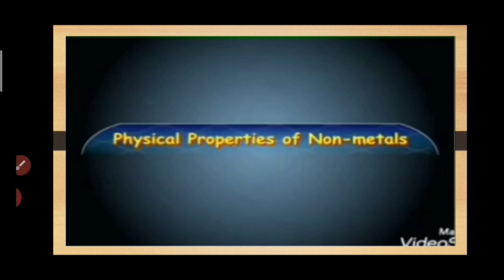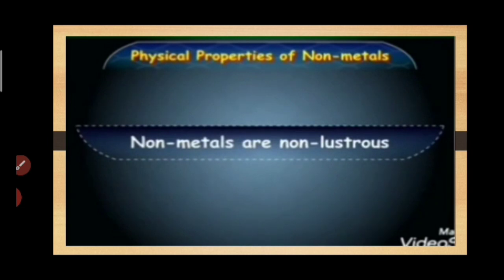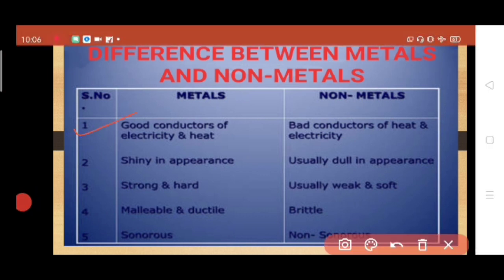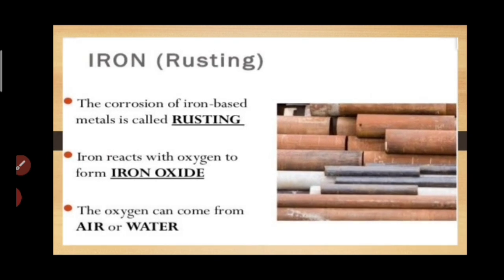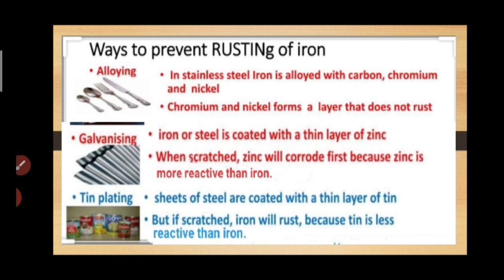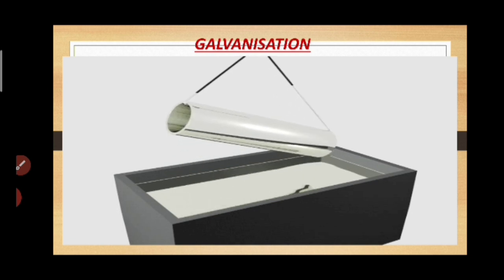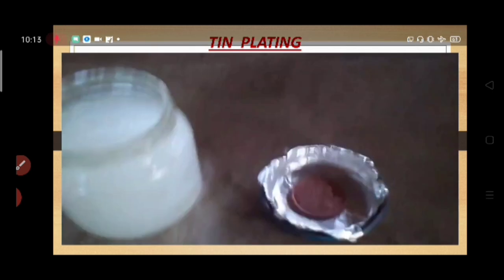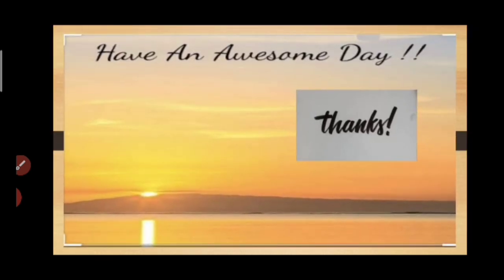ICSE CHEMISTRY CLASS 7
Metals and Non-metals Part-II ( Properties of Non-metals, Difference between Metals and Non-metals, Rusting and methods to prevent it)